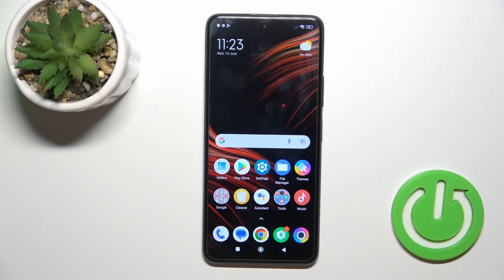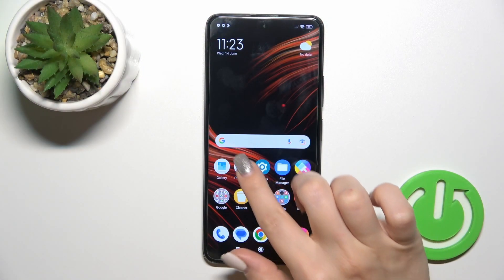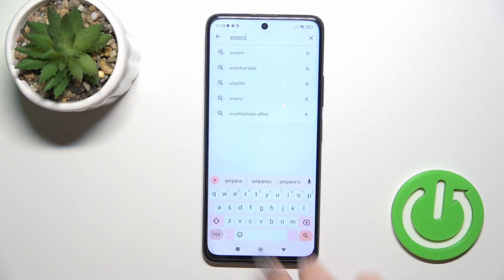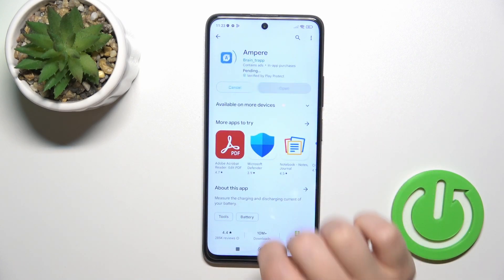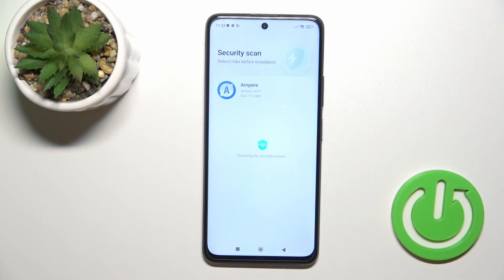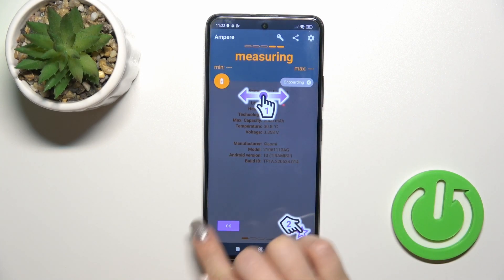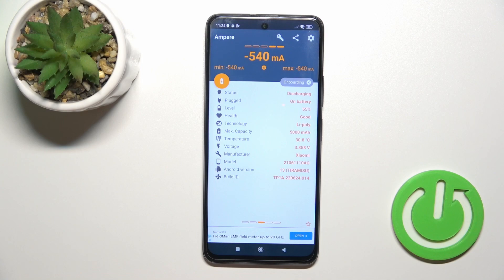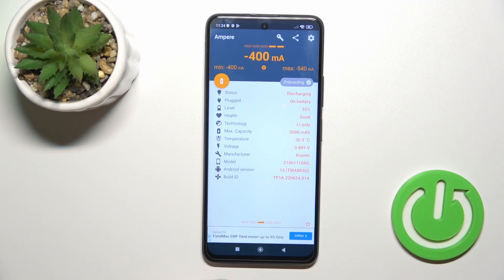How to Check Battery Health on POCO X3 GT - Use Ampere App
Watch this tutorial if you want to know how to monitor the battery health of your POCO X3 GT by using the Ampere app. This tutorial will show you how to install and use the Ampere app to check the current battery health status.

How to check battery health on POCO X3 GT? How to use Ampere app on POCO X3 GT? How to find info about battery health in Ampere app on POCO X3 GT?